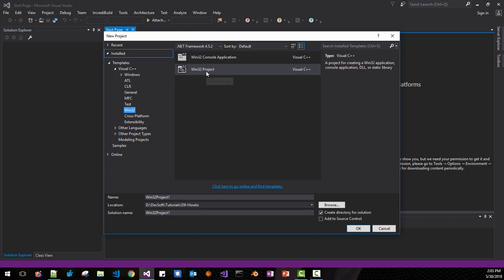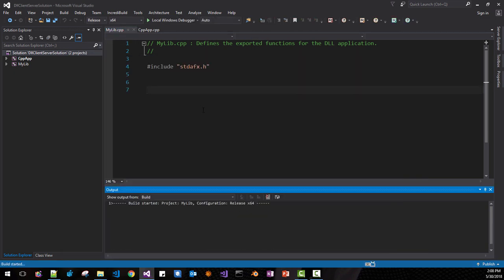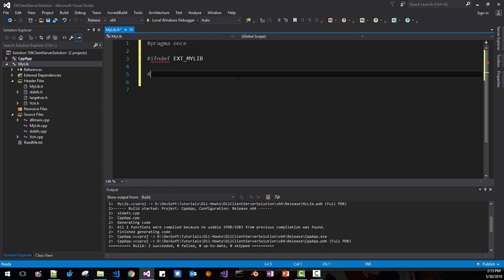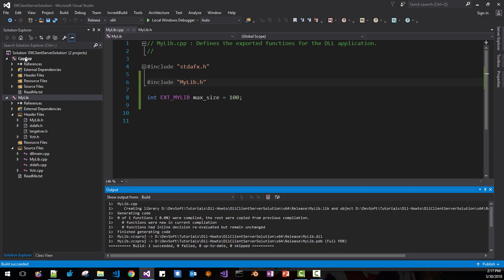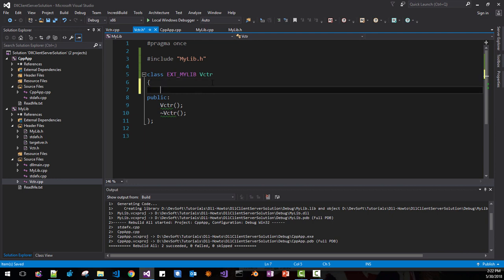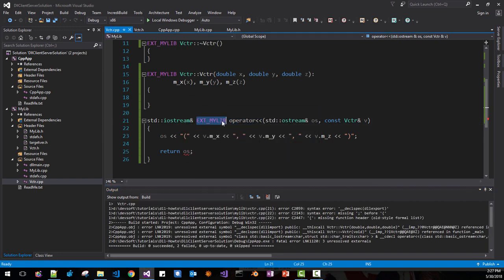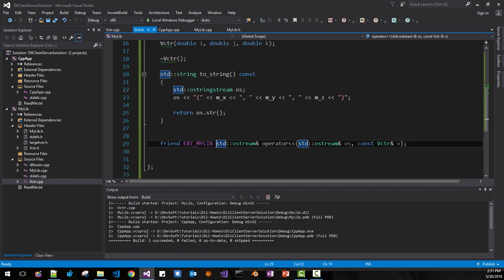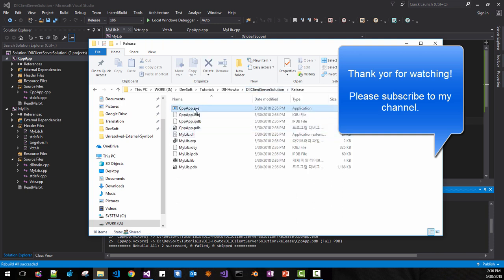How to create DLL (Dynamic Link Library)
We will learn how to create Dynamic Link Library (or DLL) and share variables, classes, and functions in the DLL with C++ application.

In the course, we will learn __declspec, dllimport, dllexport, pragma comment, __declspec(dllimport), __declspec(dllexport) .

Download source code: